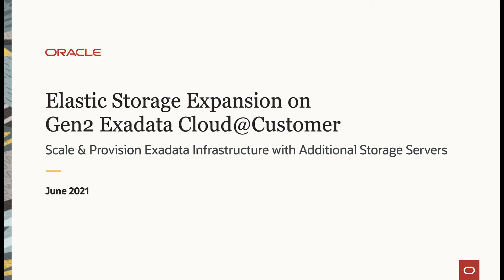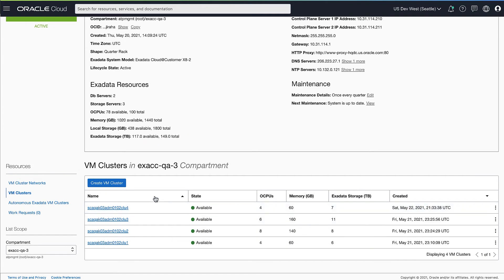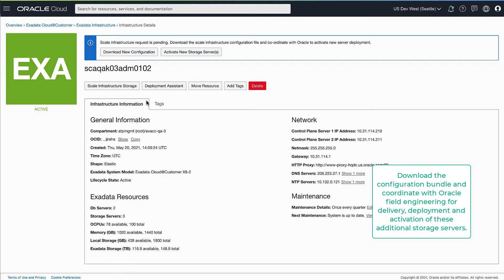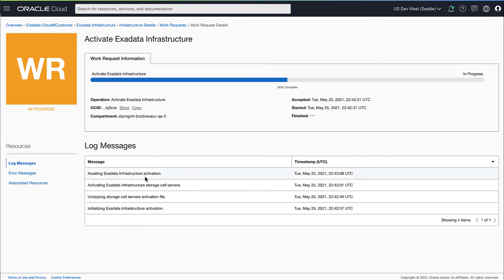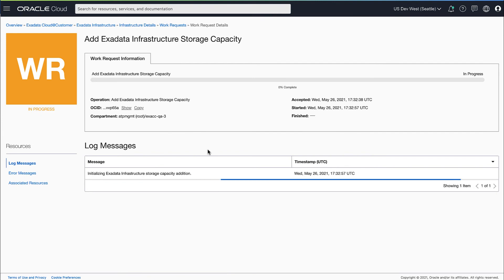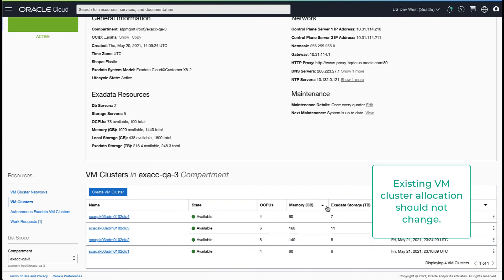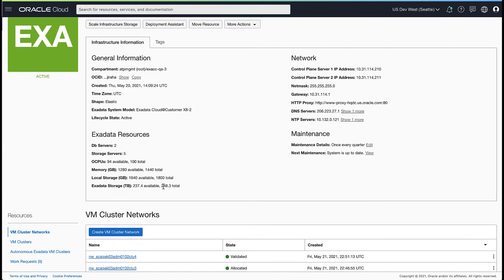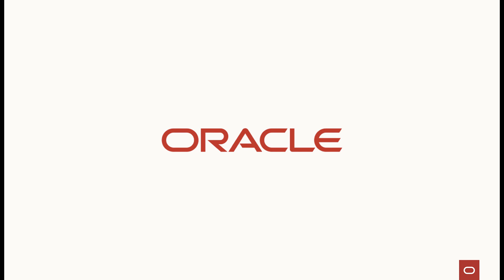Elastic Storage Expansion on Gen2 Exadata Cloud at Customer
This video demonstrates how to add storage expansion to Gen2 Exadata Cloud at Customer.  You can use the additional storage to expand your current VMs or you can create a new  VM on-line without disrupting your database workloads.